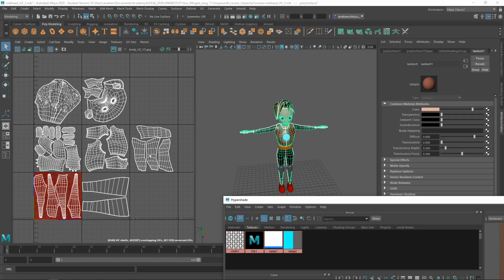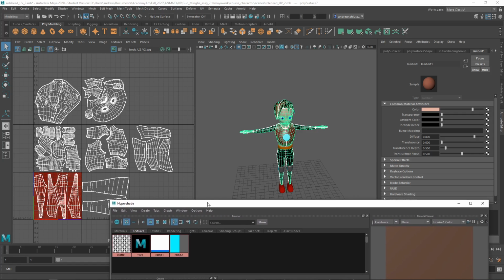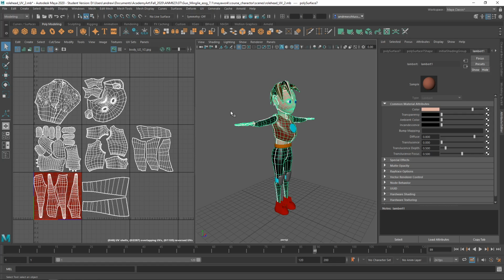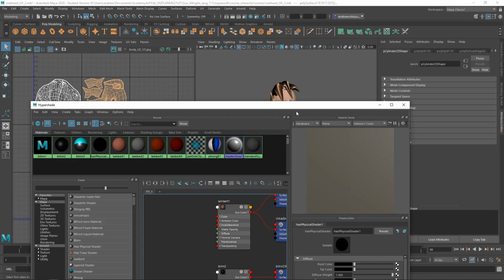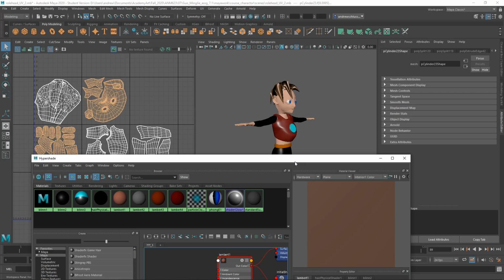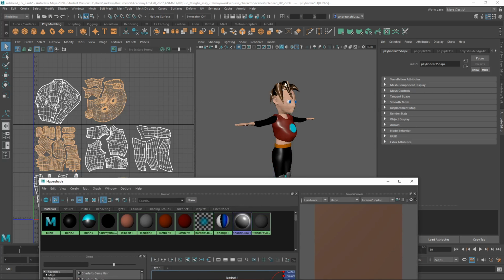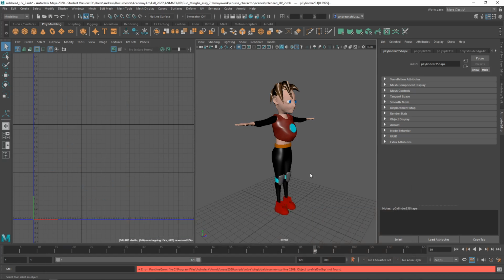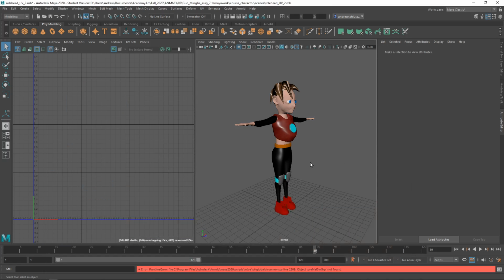fall 20 anm623 07 Mingjie Guo